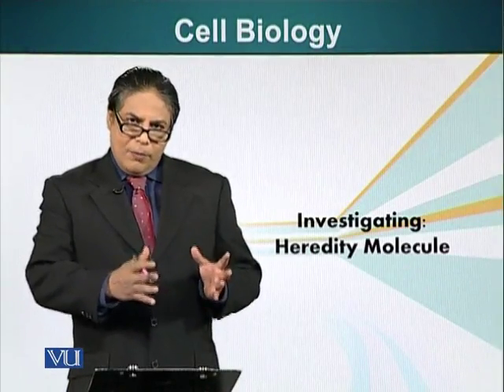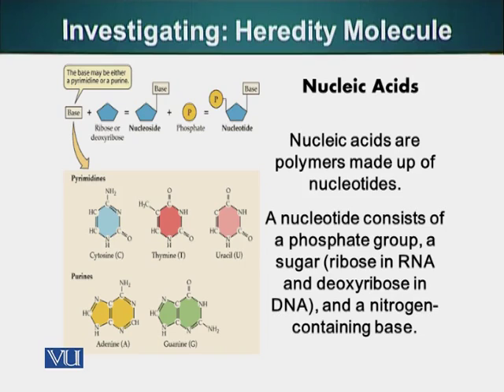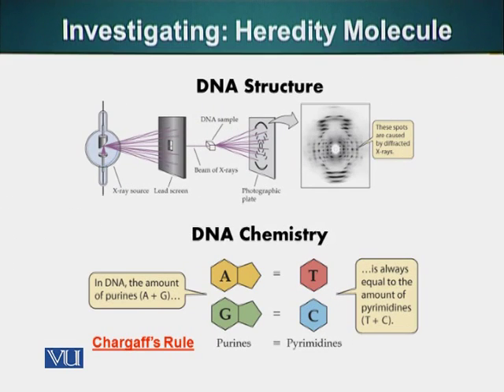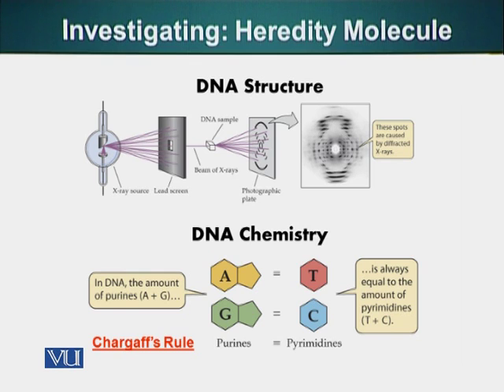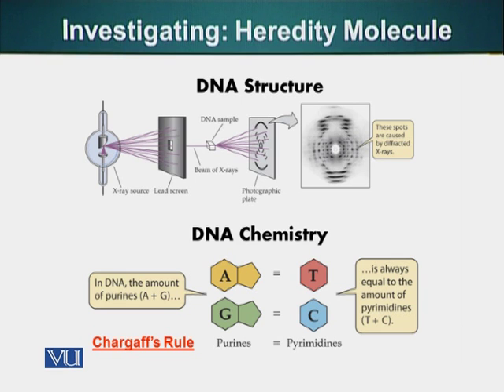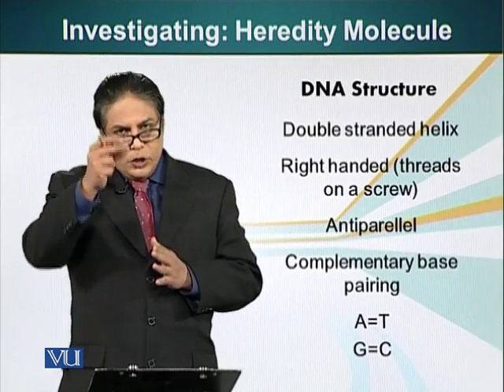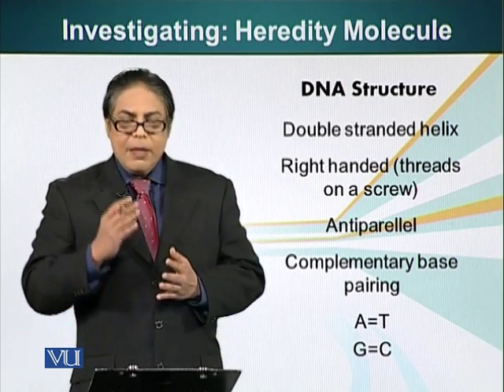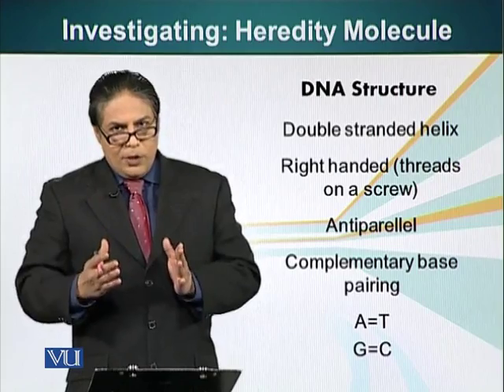BIO201_Topic064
Topic: 64